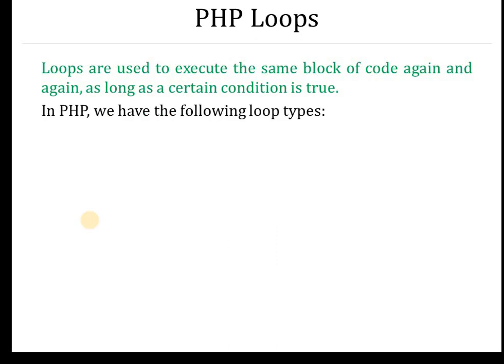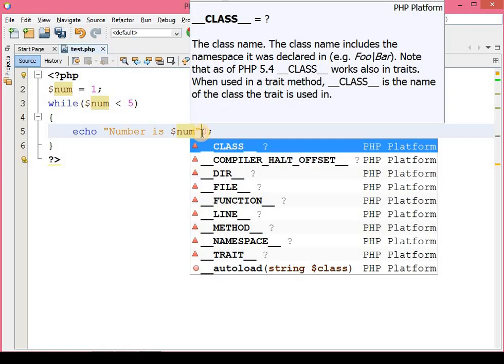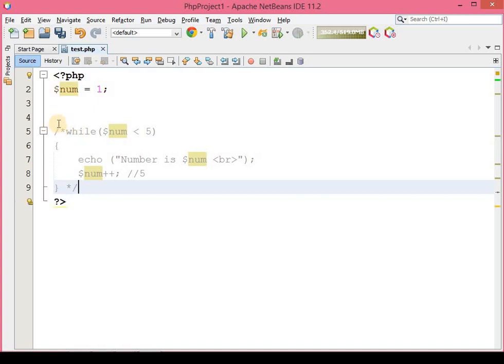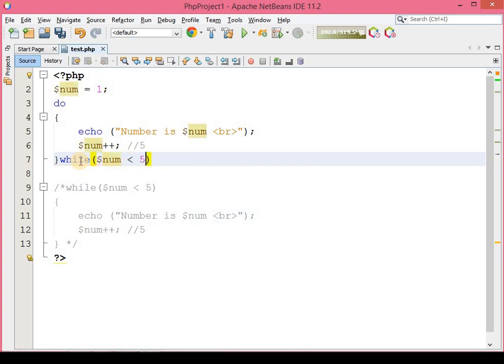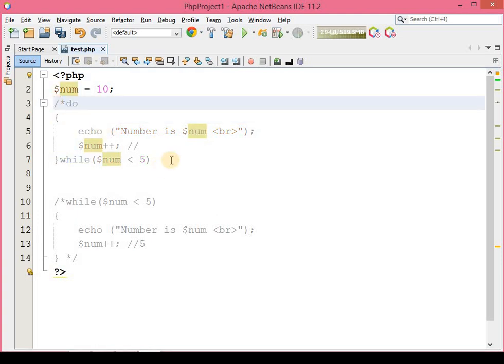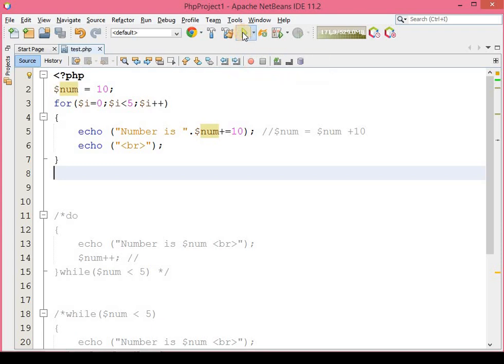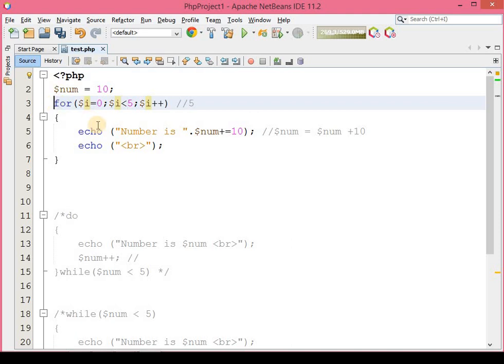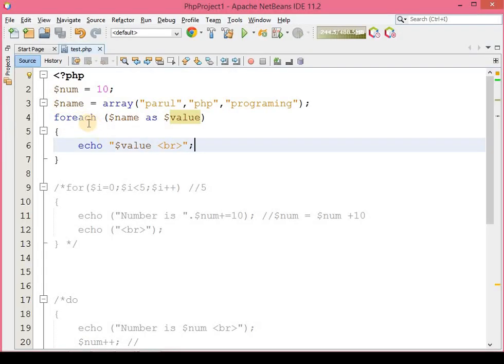5. PHP Loop